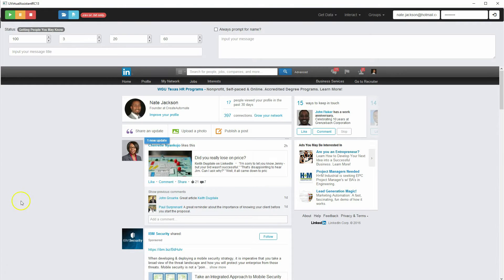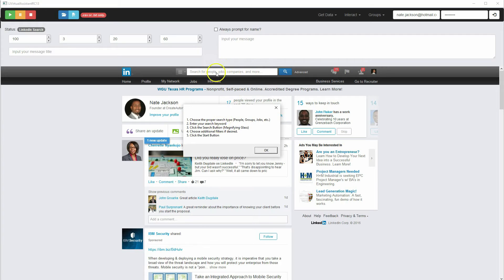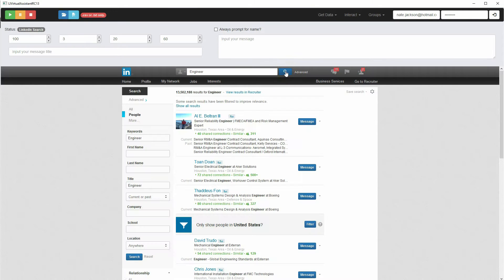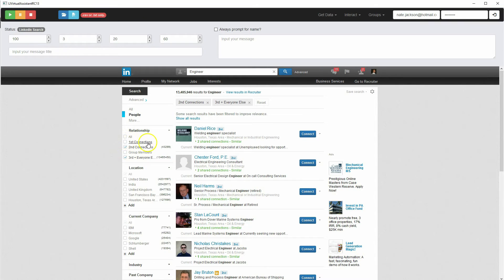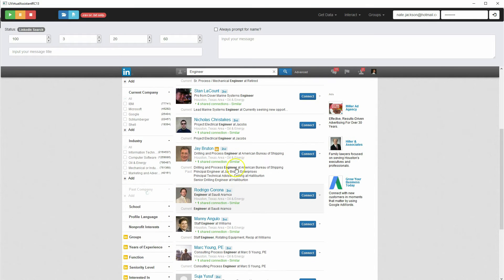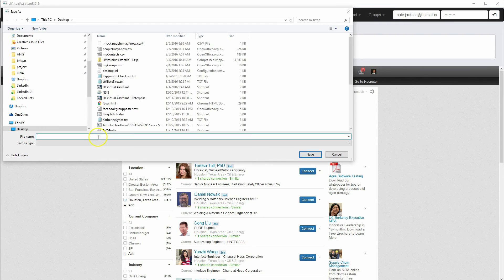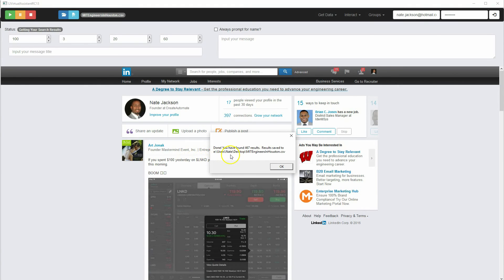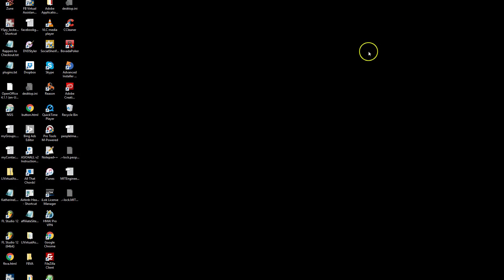LinkedIn Marketing Software - LinkedEngine Search People - LinkedIn Automation Software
Find Prospects using the best All-in-One LinkedIn Marketing Software. LinkedIn Automation Tool for automating all of your LinkedIn activities.
In this video we utilize the advanced LinkedIn search to find prospects.
LinkedIn Marketing
LinkedIn Software
LinkedIn Marketing Software
LinkedIn Automation Software
LinkedIn Automation Tool
LinkedIn Automation
LinkedIn Marketing Tool
LinkedIn Marketing Automation
Find Prospects using LinkedIn Advanced Search